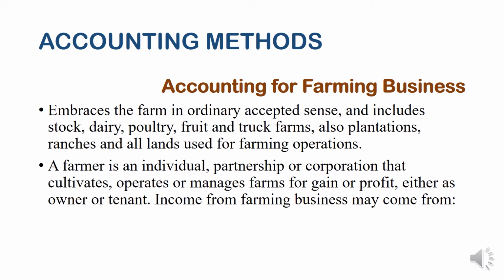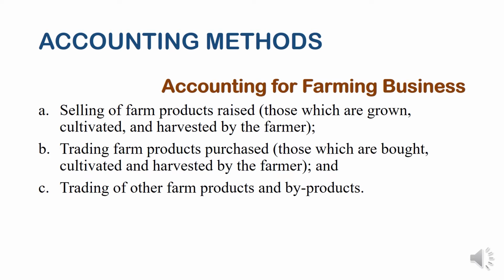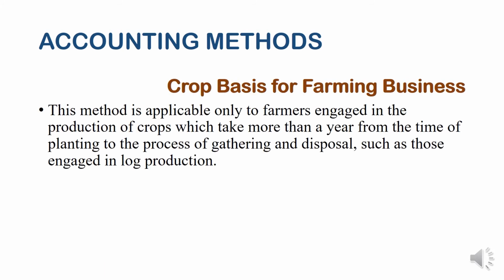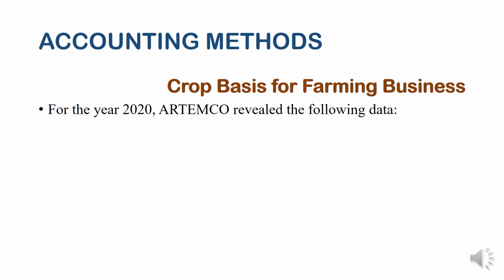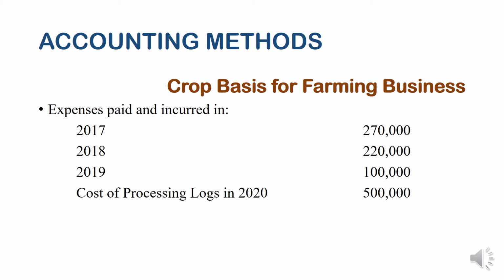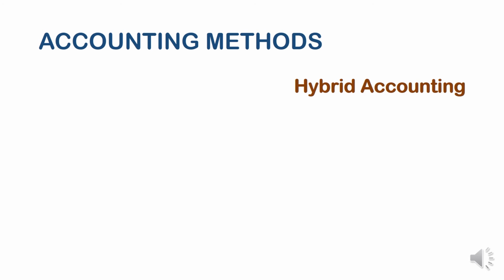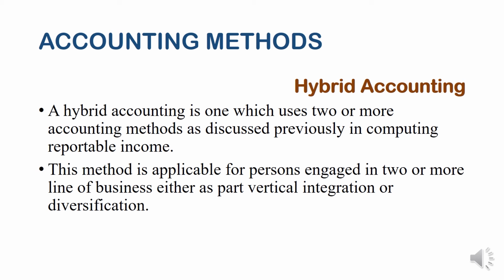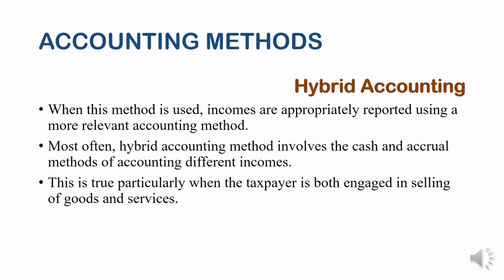[TOPIC 9] ACCOUNTING FOR FARMING BUSINESS AND HYBRID ACCOUNTING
This is the fifth video of the discussion series on the Concept of Income. In this video, we discuss the accounting for farming business using the crop basis method, and the hybrid accounting for taxpayers engaged in multiple lines of business where a single accounting method is not sufficient. Please watch for more discussion.

If you haven't watched yet the comparison between Itemized Deductions and Optional Deduction, please click this link to redirect you to our video discussion